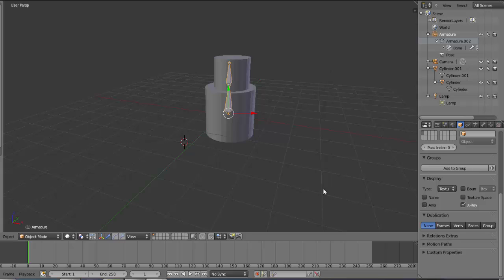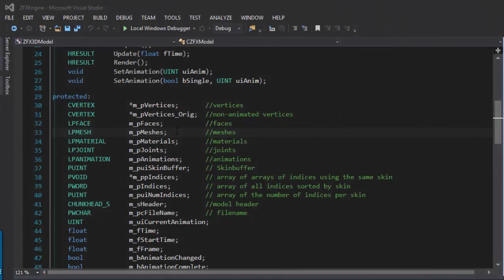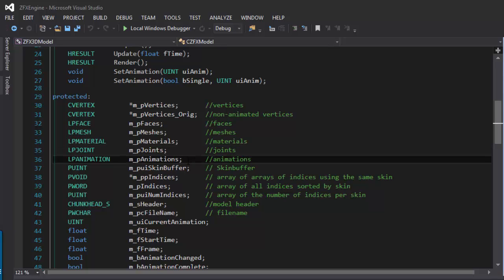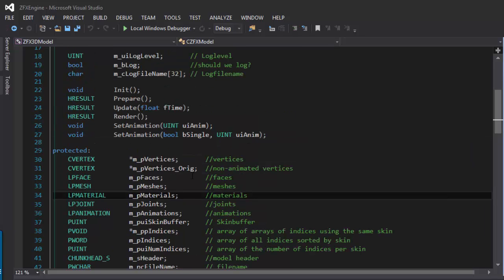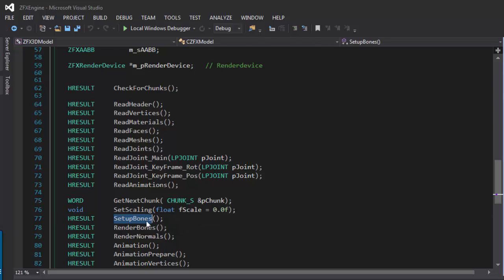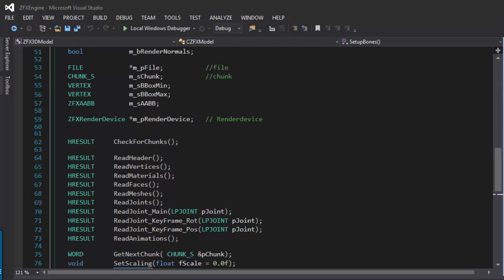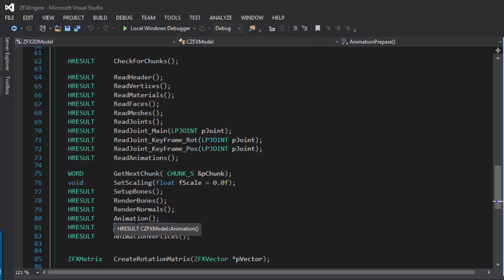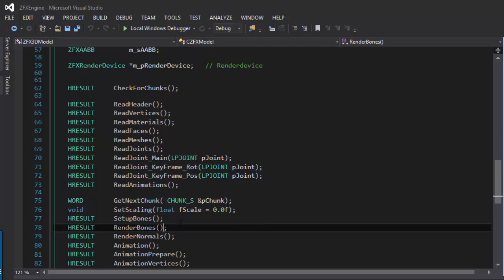Book Blog: An Animation Primer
In which I give an overview of how the animation system is implemented in Zerbst and Duvel's ZFX Engine, as well as a primer on the basics of 3D modeling and animation

I fully acknowledge that I'm not a professional animator or 3D artist. But I'm doing my best to explain things as I understand it, and if I'm wrong about some (or many!) things, please let me know so that I can learn and share that learning with everyone on YouTube!